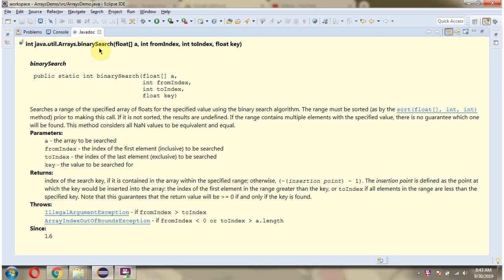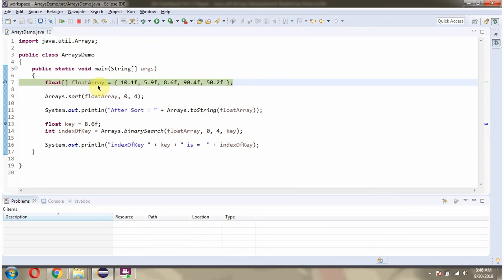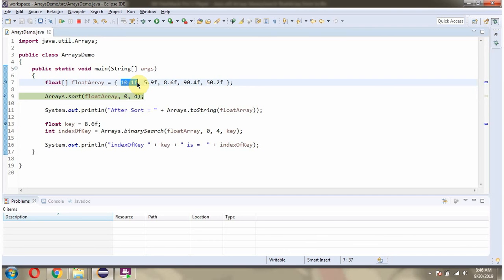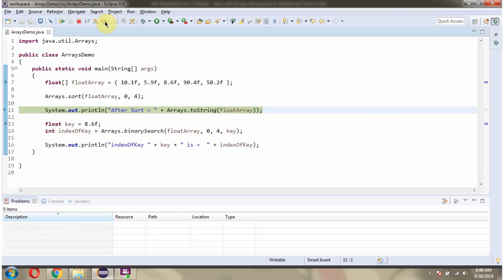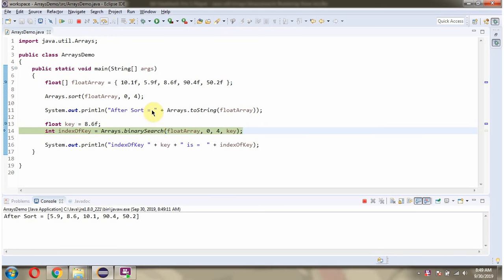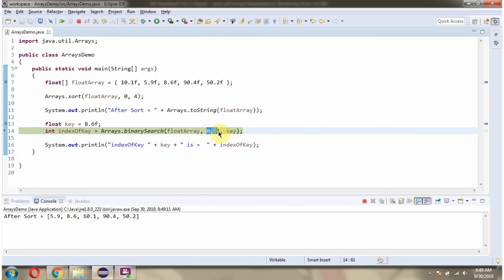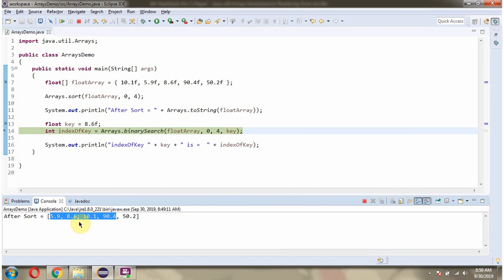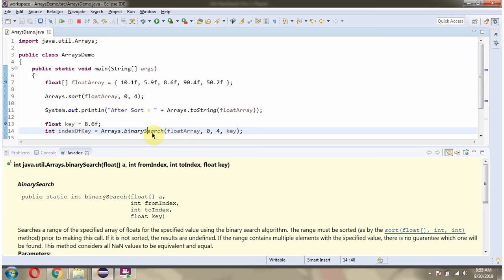How to use binarySearch(float[] a, int fromIndex, int toIndex, float key) method of Arrays Class?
How to use binarySearch(float[] a, int fromIndex, int toIndex, float key) method of Java.util.Arrays Class?